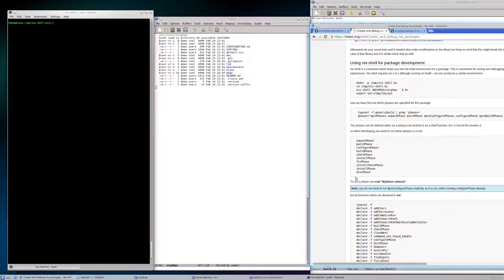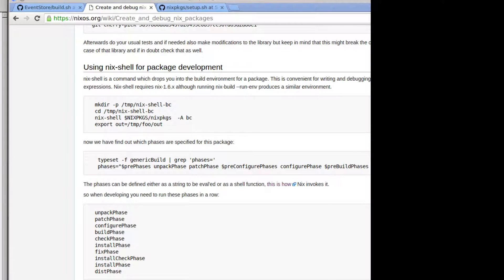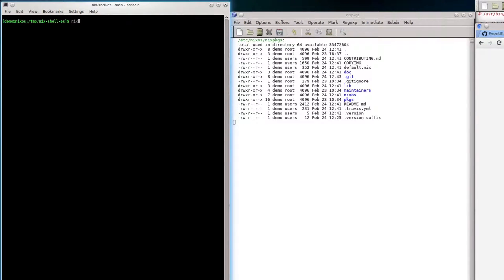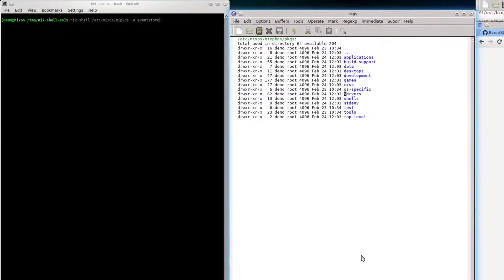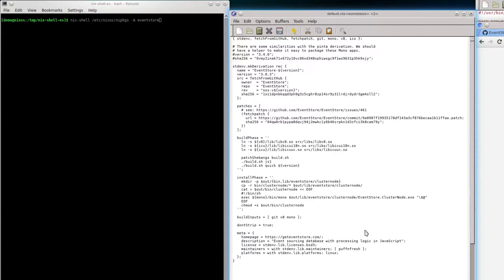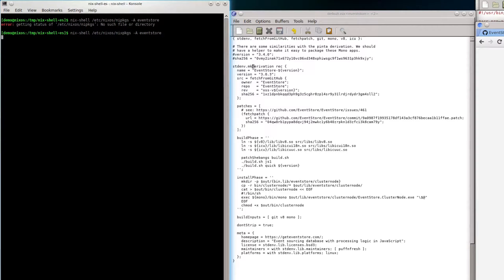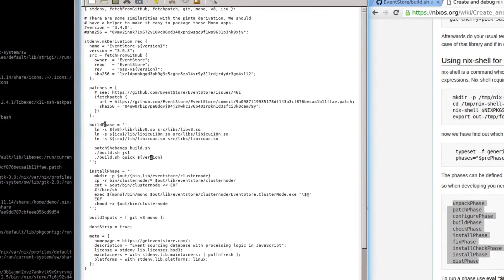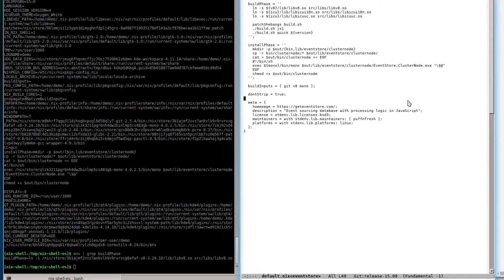Practical use of NixOS/nixpkgs - part1 - how software gets installed in Nix ?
We show how software is installed practically in nix, from a specification or "derivation" to a built artefact.